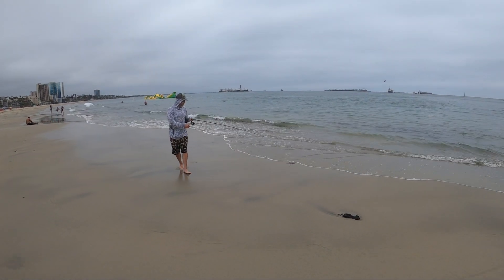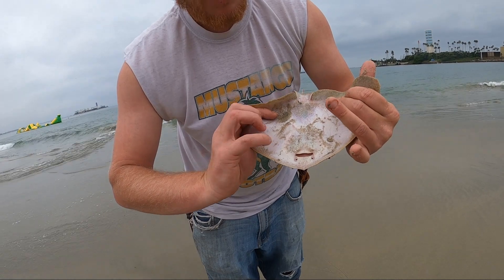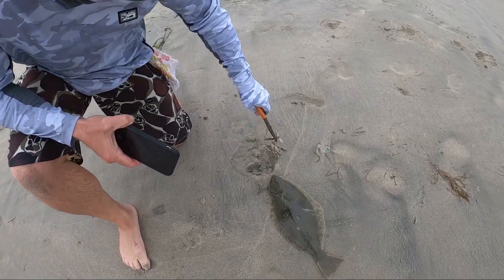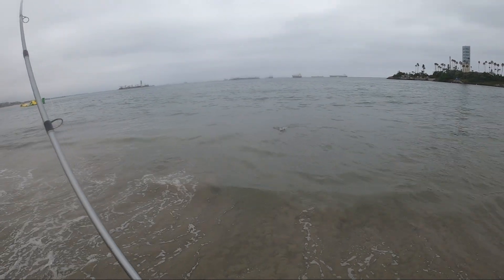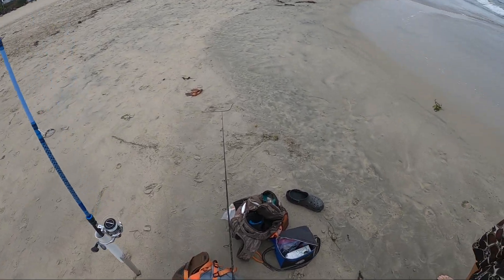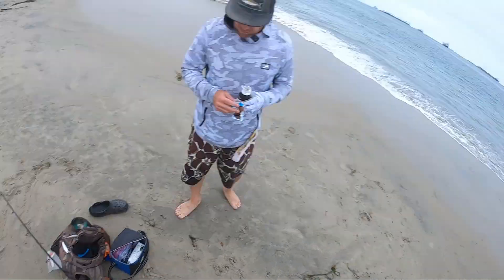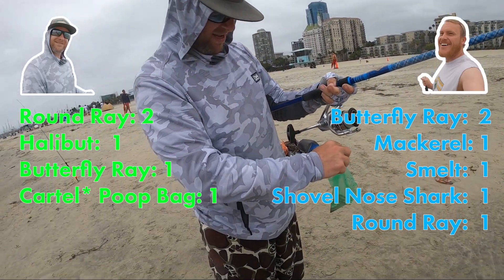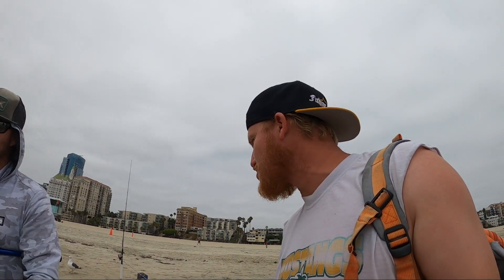Surf Fishing Long Beach! We Caught Everything!!! Jam Packed Morning!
This week I head out to Long Beach for some lure surf fishing with a buddy. We caught everything on our list! 2 lures and one other method got it all!